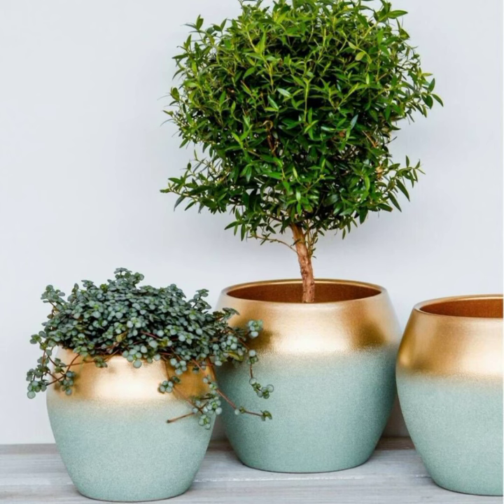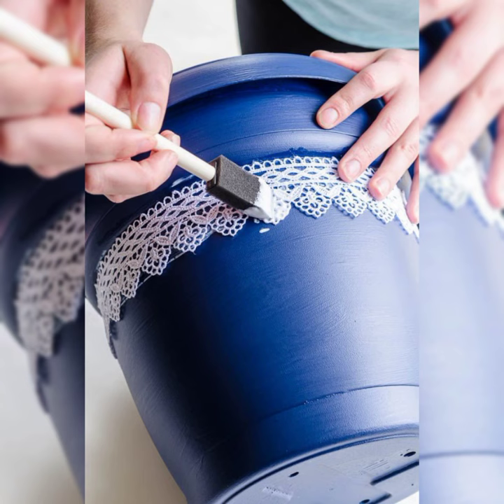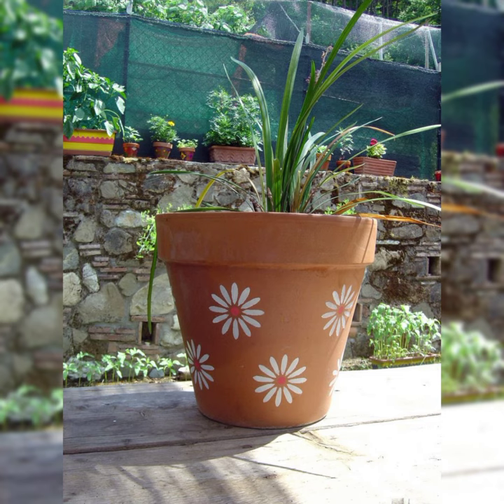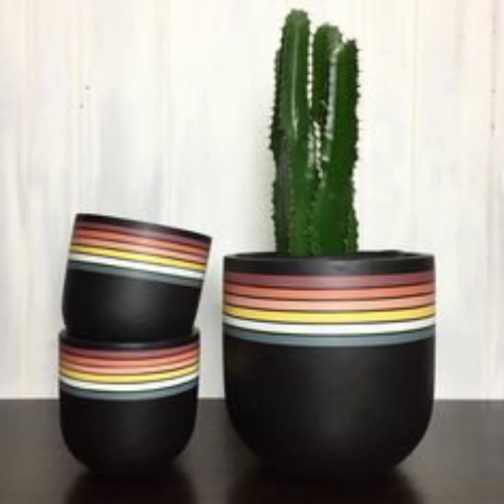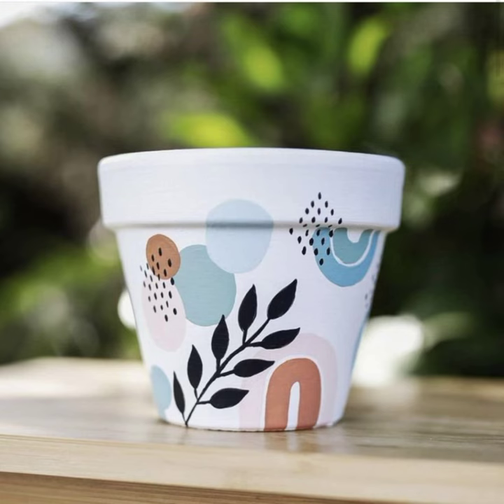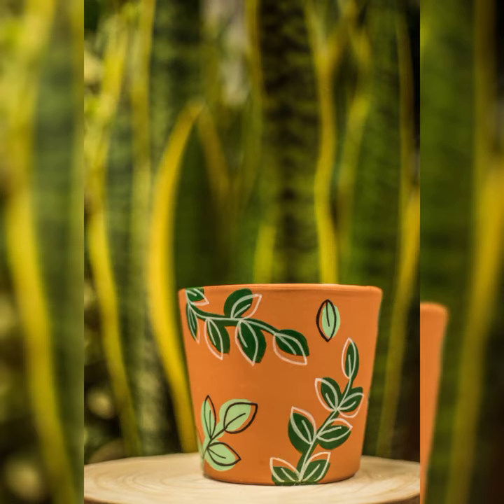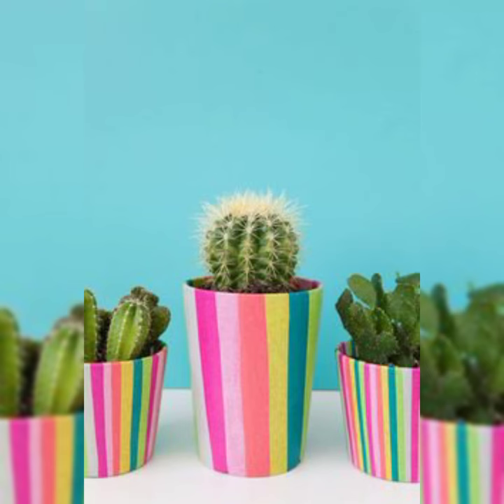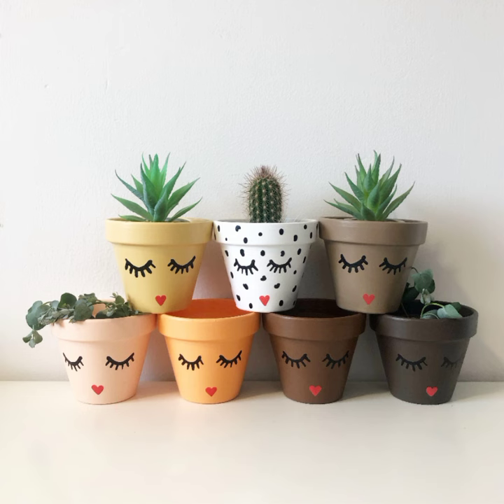101 Pot Painting Ideas for Every Skill Level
101 Pot Painting Ideas for Every Skill Level